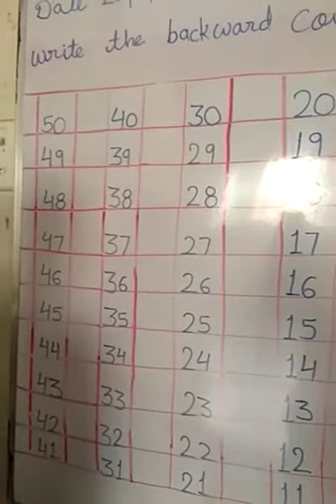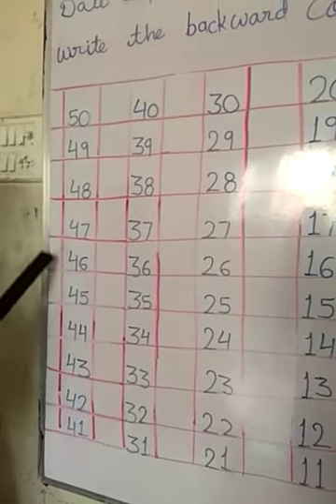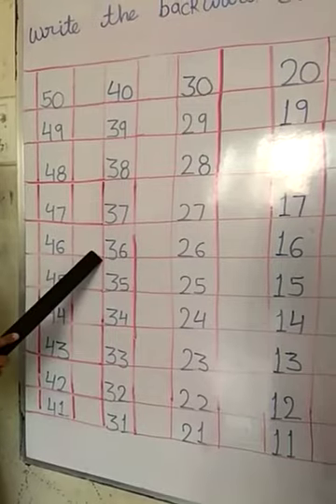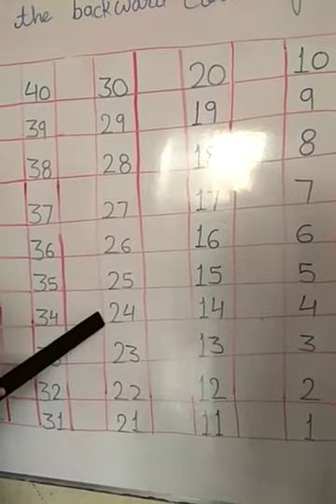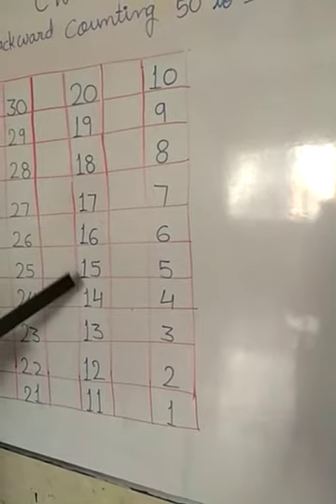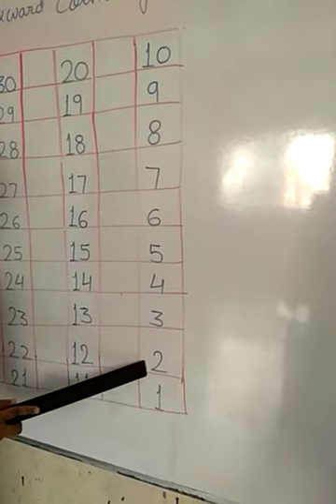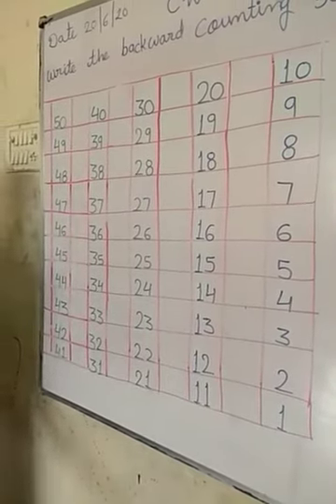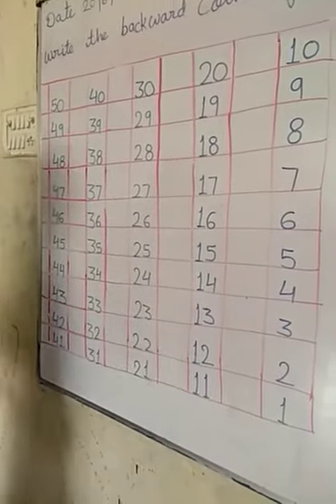TNEPS 1st Maths 20/06/2020